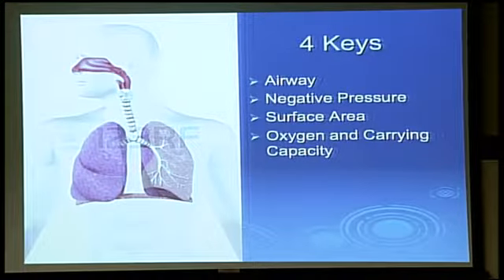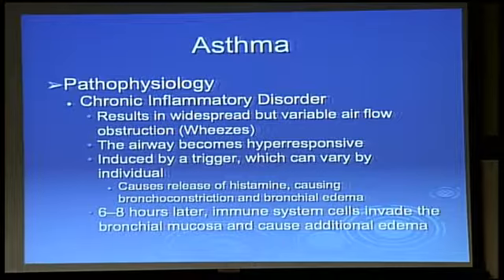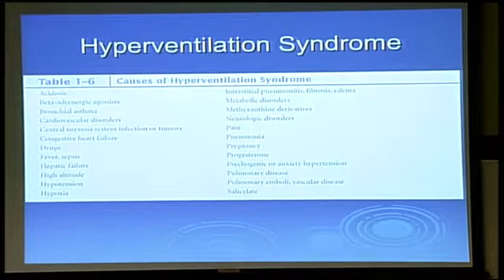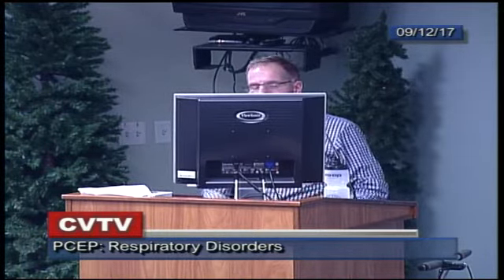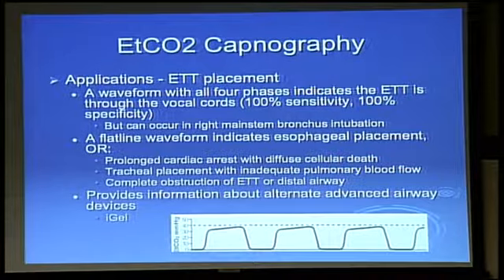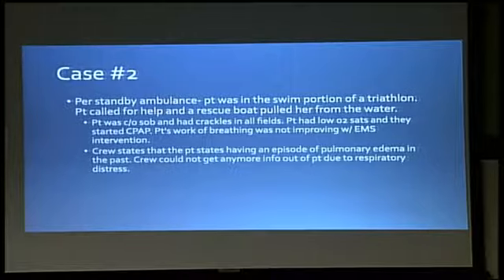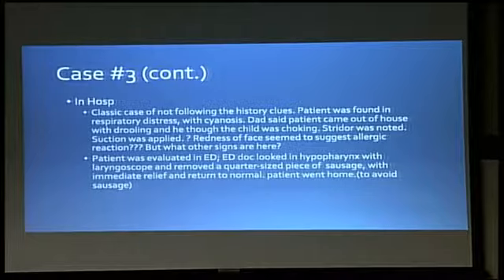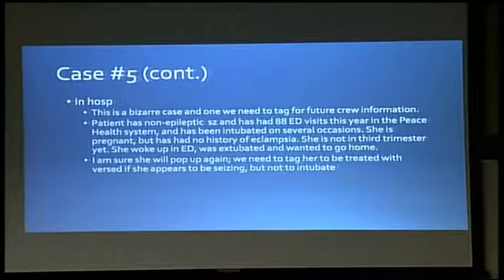Sept 2017 PCEP Respiratory